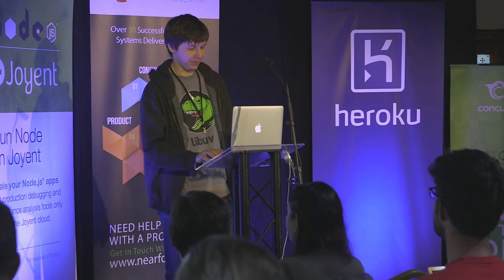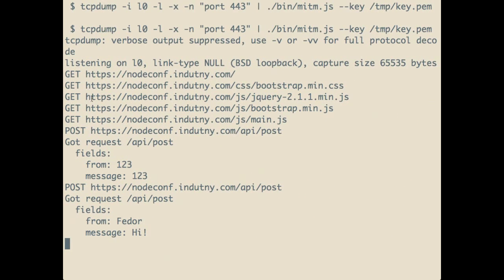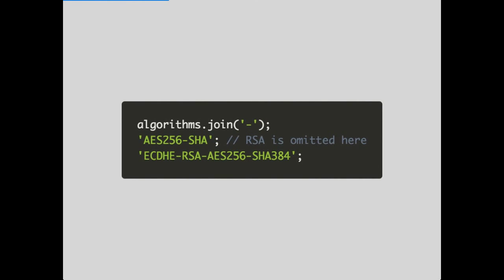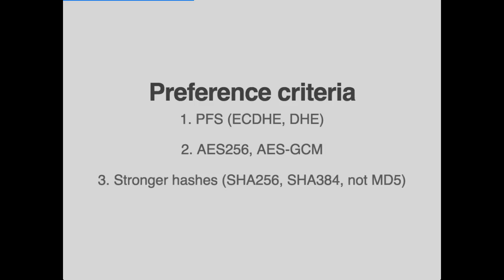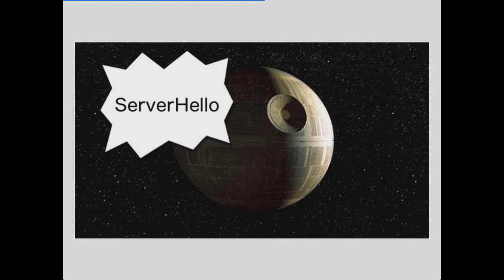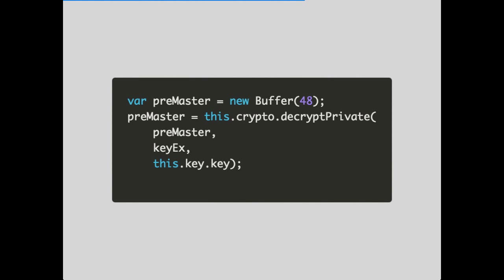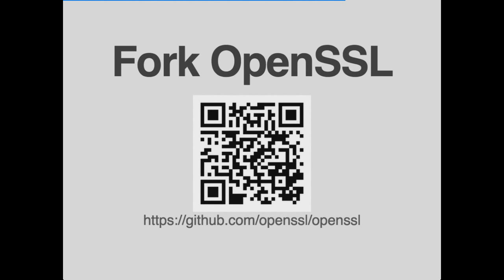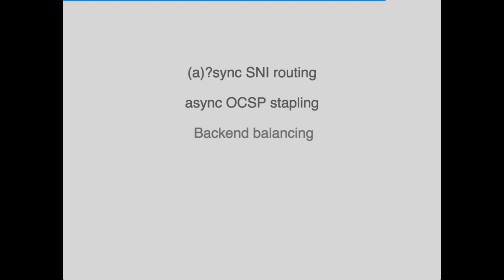Fedor Indutny - Node.js core (TLS, Crypto)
Nodeconf.eu 2014 Waterford Castle, Ireland